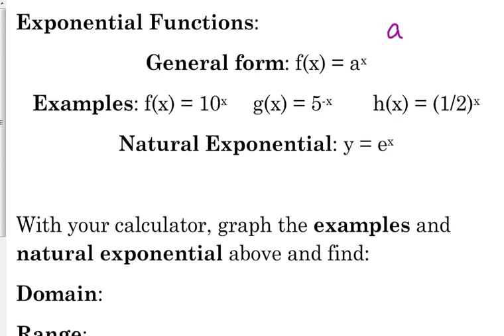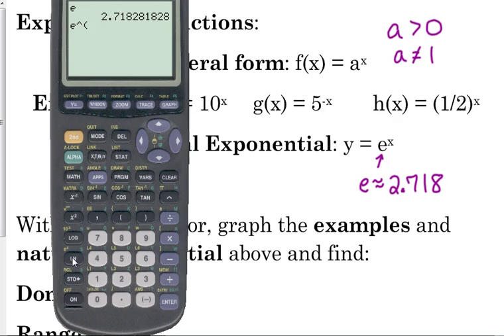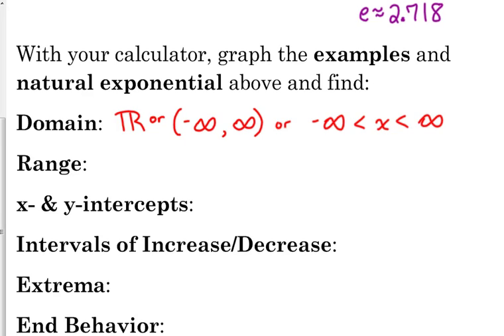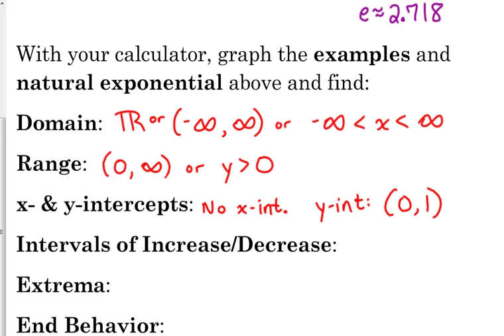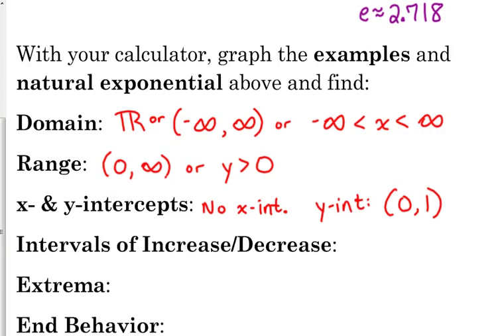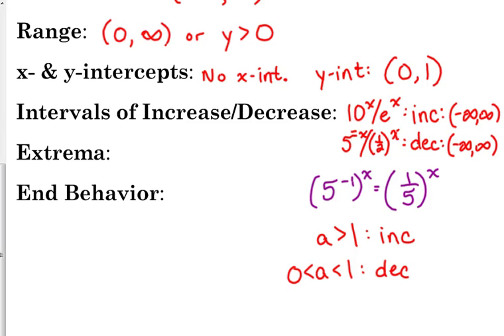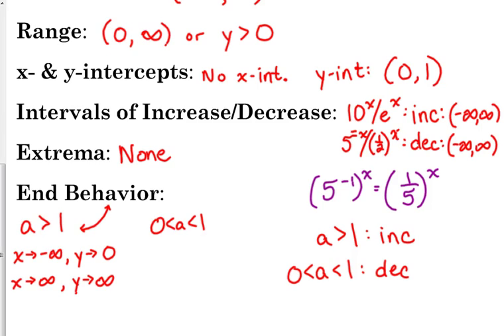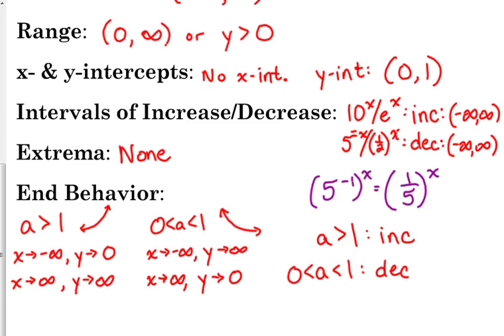Day 22 Lesson~Intro to Exponential Functions